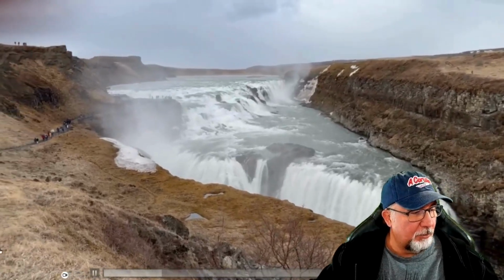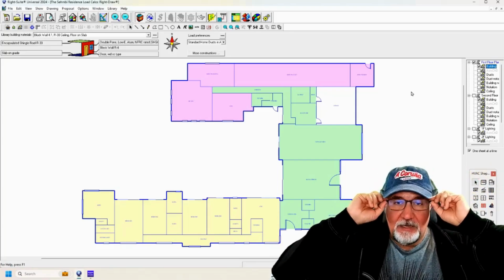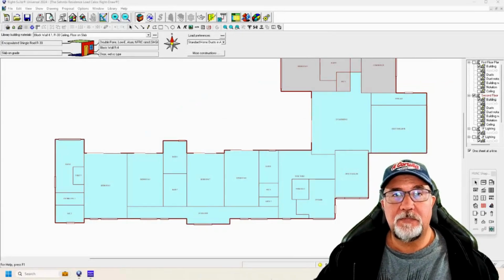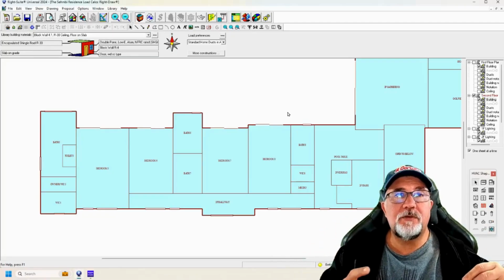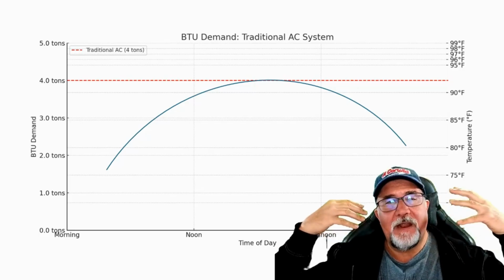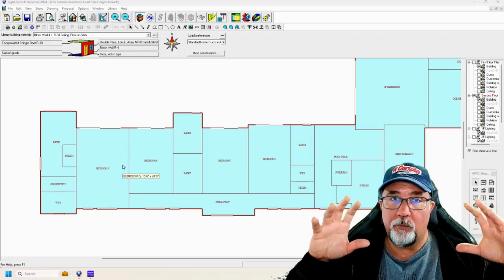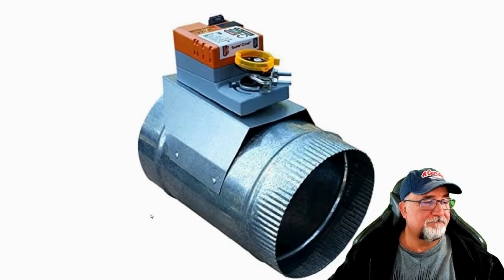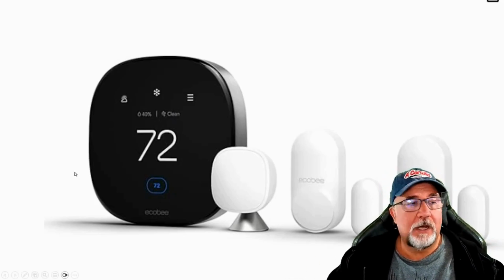Zoning in Residential Homes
Discover how zoning transforms residential homes! In this video, Tom explains why zoning matters, offering consistent comfort and energy efficiency. Learn how larger homes or unique layouts benefit from zoning and how smart thermostats enhance control. Unlock tips for a more comfortable, energy-efficient home!

Check out our short eBooks below on these topics for even more detail, and let us know how we can improve in the comments!

📘 Read Our Guide
Explore You Don't Know What You Don't Know HVAC: No-Nonsense Guide to Asking the Right Questions for insights on HVAC misconceptions

The Path To Perfect Home Comfort: What Are Load Calculations And Why They Matter (Kindle Edition)

The Path To Perfect Home Comfort: Energy Efficiency And Cost Savings From Proper Sizing (Kindle Edition)

The Path To Perfect Home Comfort: Dirty Ducts: The Shocking Truth About Your Home's Air Quality (Kindle Edition)

Dirty Ducts: The Shocking Truth About Your Home’s Air Quality (eBook)